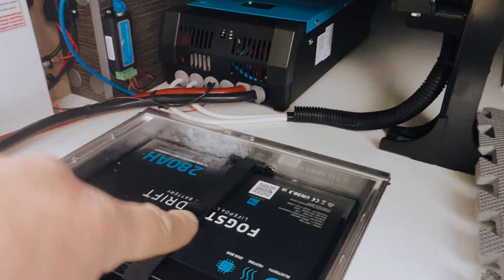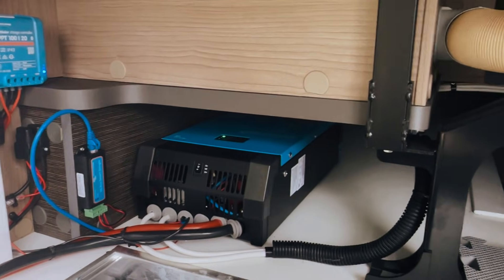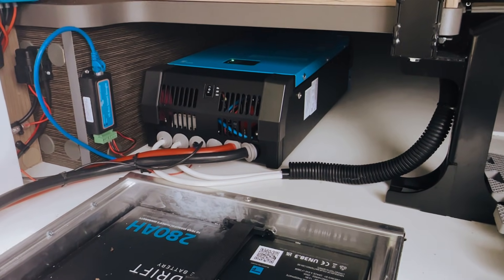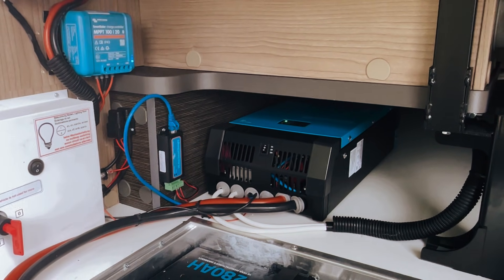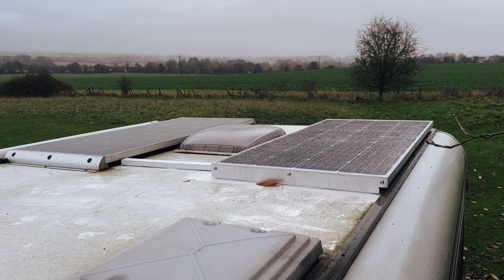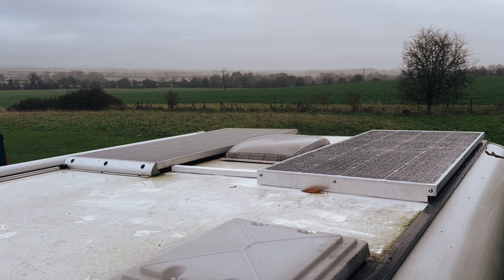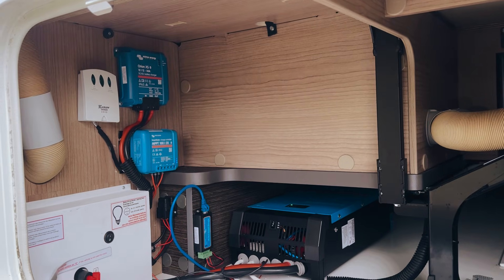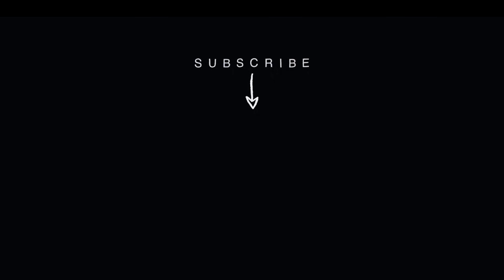Lithium upgrade & 2kva inverter charger on a Carthago C-Tourer